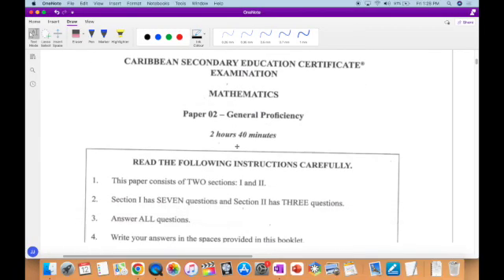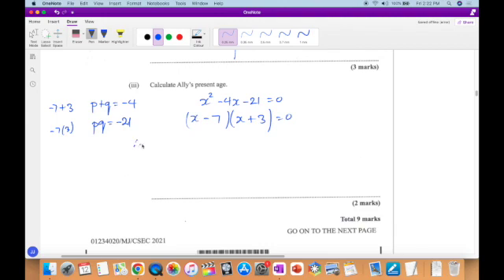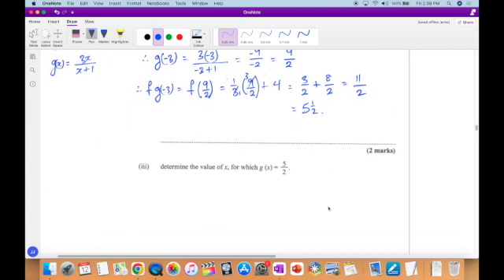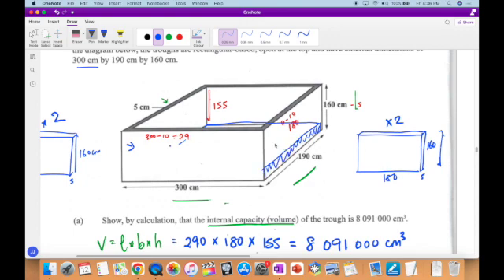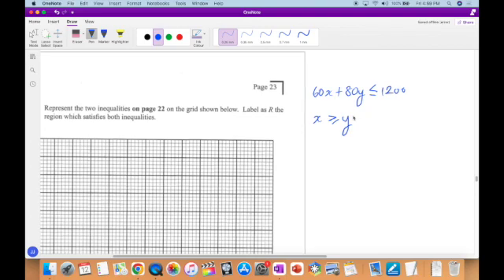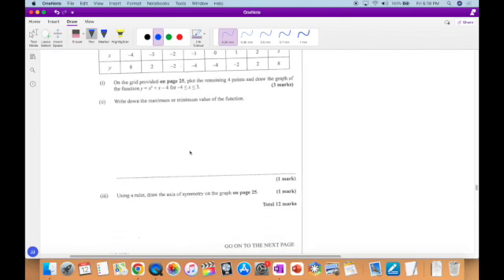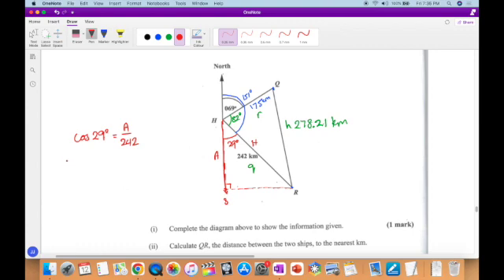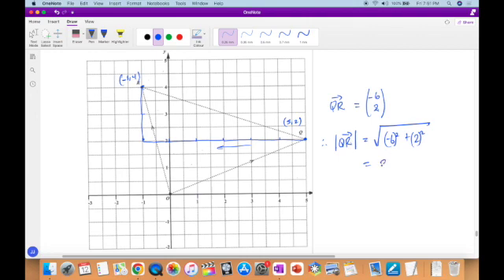CSEC MATH JUNE 2021 P2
June 2021 Paper 2